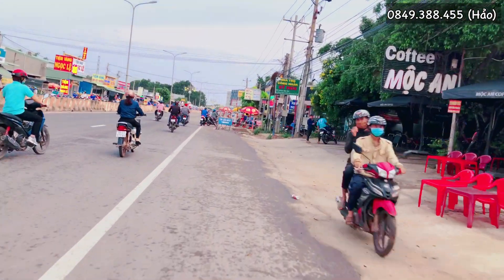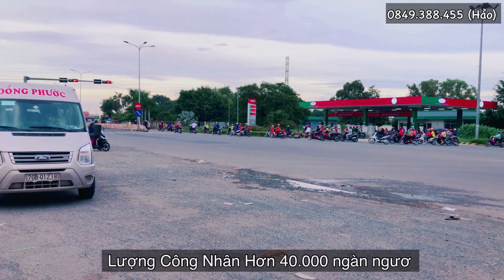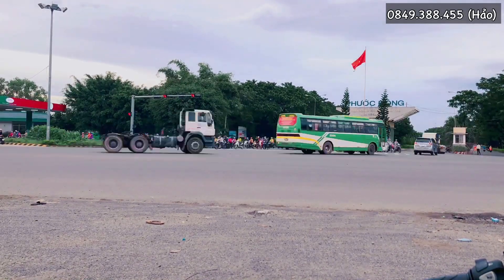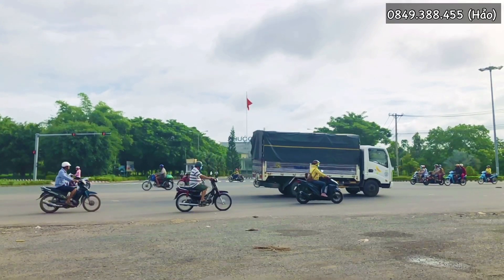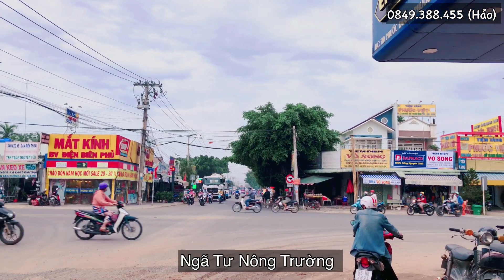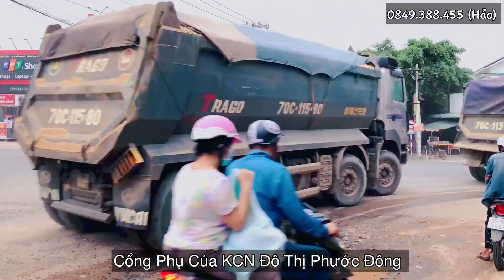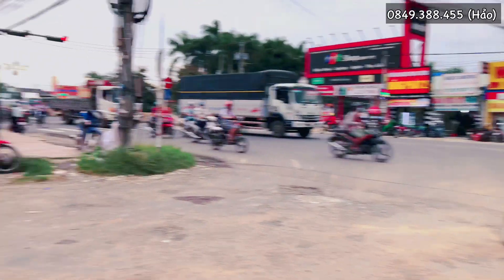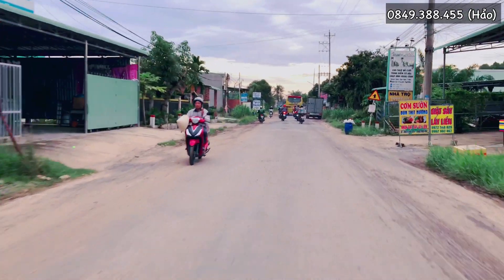( ĐÃ BÁN HẾT ) ĐẤT KCN ĐÔ THỊ PHƯỚC ĐÔNG | Khu đất Phước Thạnh 1 có 6 Nền giá cực rẻ.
Bất Động Sản KHU CÔNG NGHIỆP ĐÔ THỊ PHƯỚC ĐÔNG GÒ DẦU TÂY NINH - Diện tích : 5 x 35
+ Thổ cư : 25m2
- Tổng diện tích : 175m2
+ ĐÃ CÓ SỔ HỒNG RIÊNG.
- Những sản phẩm sạch và đẹp tại đây.
- BĐS Công Nghiệp là 1 Xu hướng mới.
- Và đưa đến tay những khách muốn đầu tư và cất nhà ở, xây trọ.
- Những nền đất giá cực rẻ cho công nhân mua và xây nhà ở hoặc đầu tư.